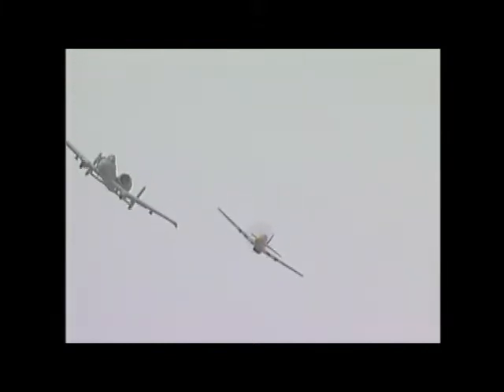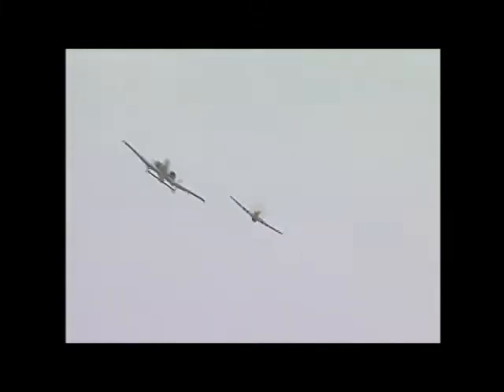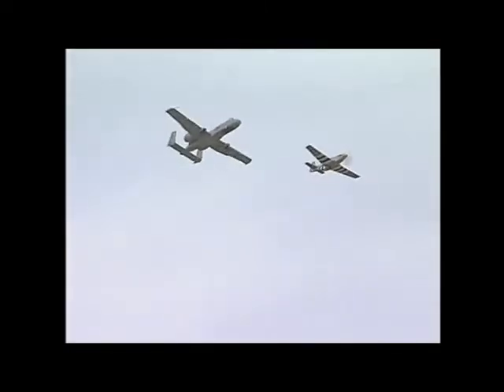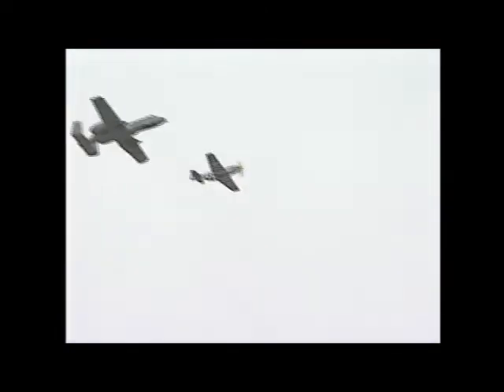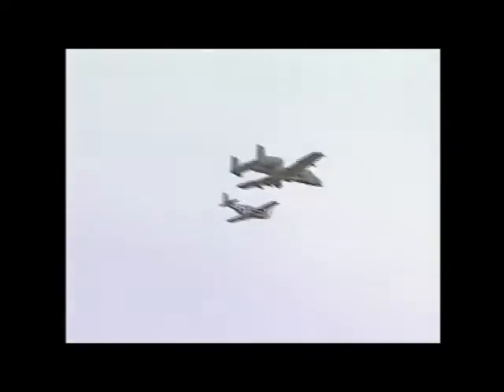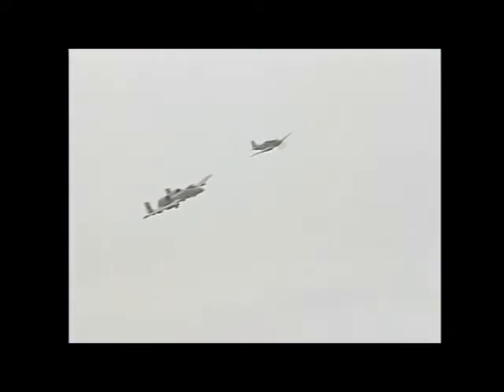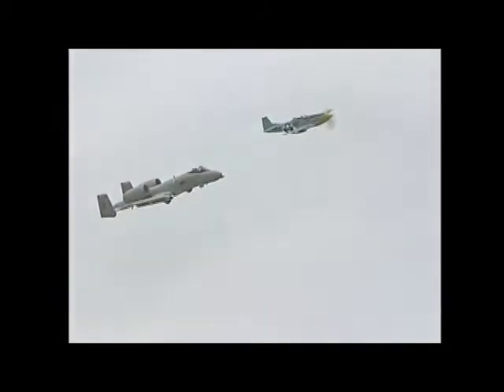A-10 Warthog and P-51 Mustang Heritage Flight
United States Air Force Heritage Flight.  Chuck Hall, former AF test pilot,  flying P-51D Mustang Six Shooter, and Lt. Colonel Jeff Lowery flying the A-10 Thunderbolt II, part of the 12th Air Force based out of Davis Monthan AFB in Tucson, Arizona.  Footage taken at Phoenix Mesa Gateway Airport in April of 2000.